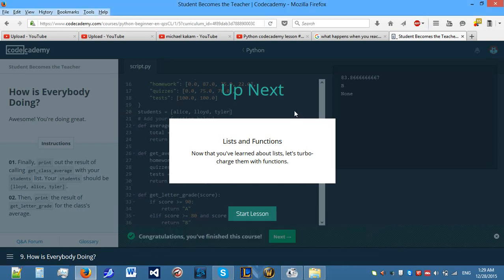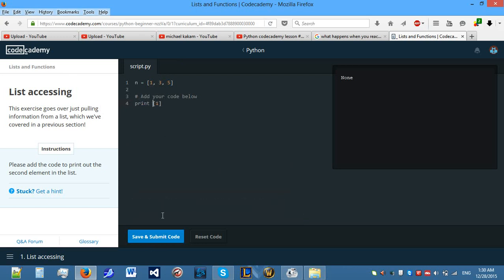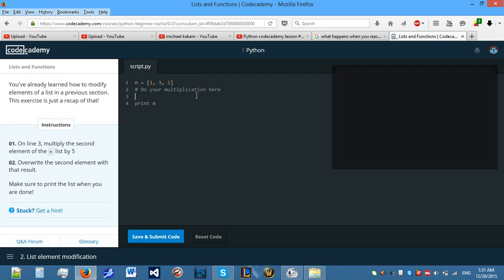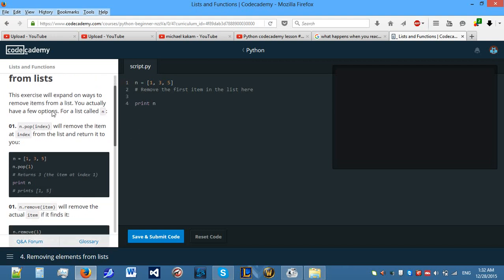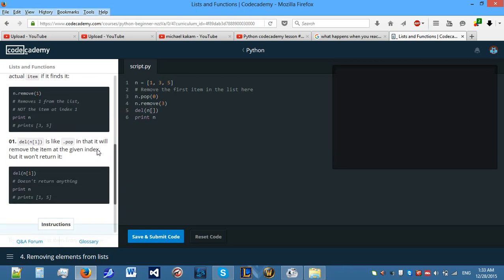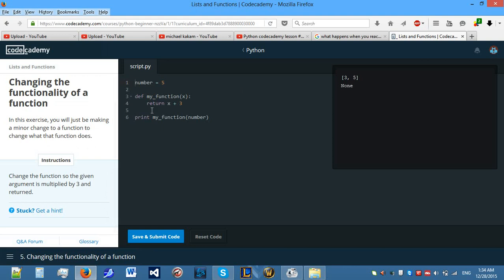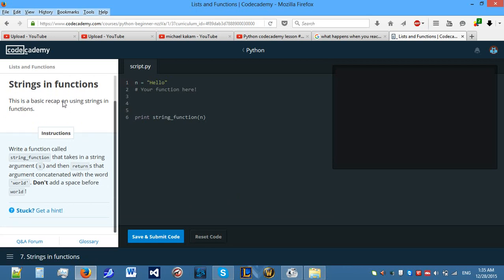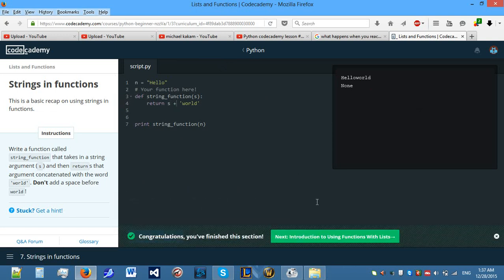Python codecademy lesson #26: Lists and functions recap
Today we will be continuing on with the harder part of the course on codecademy.com.